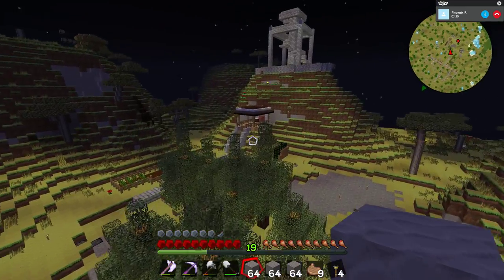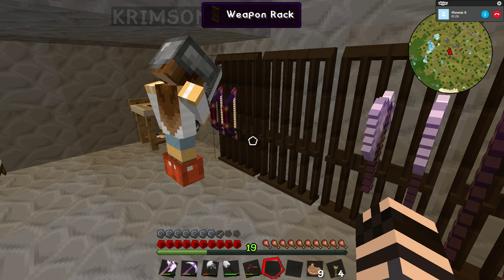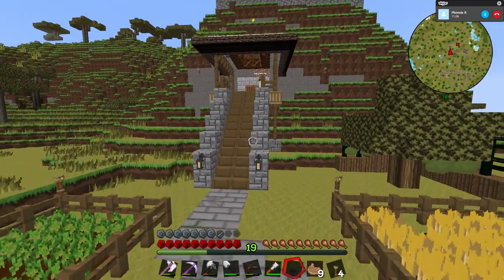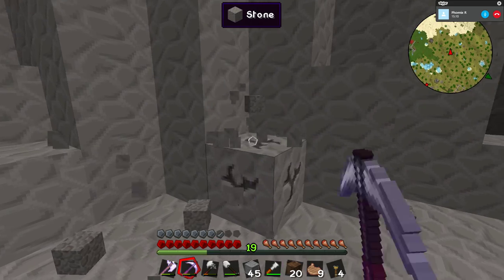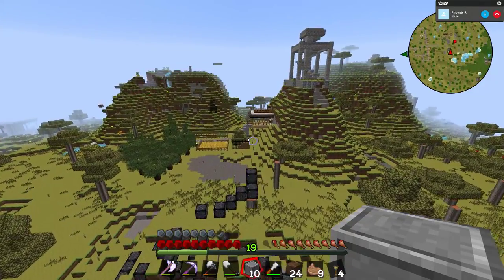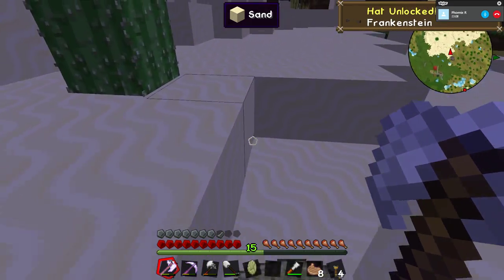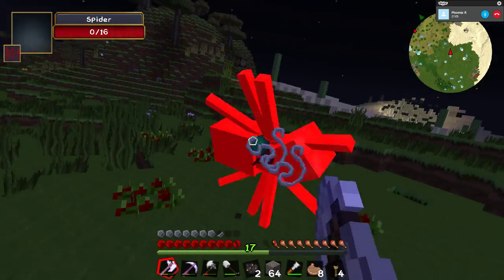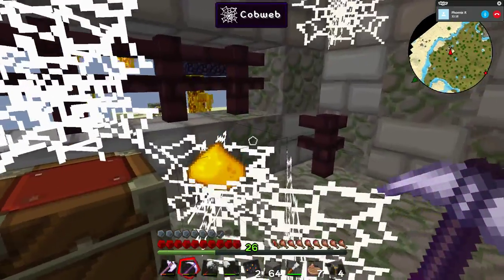Jurassicraft Ep1 - Not So Fresh Start.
Today we start a new series with a special guest!